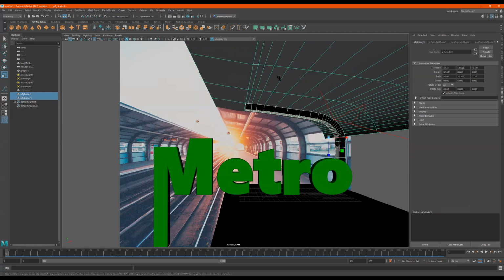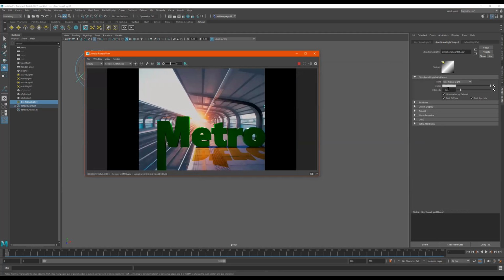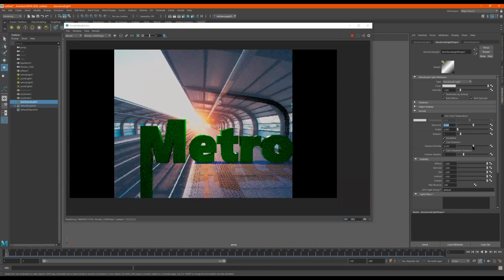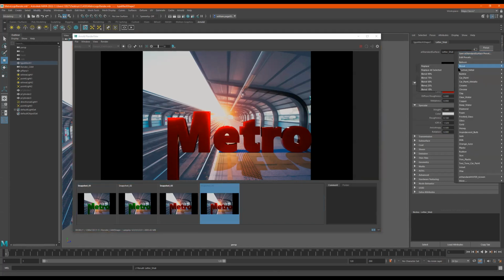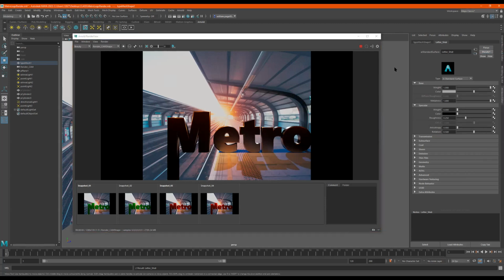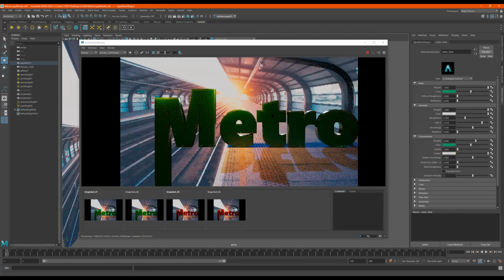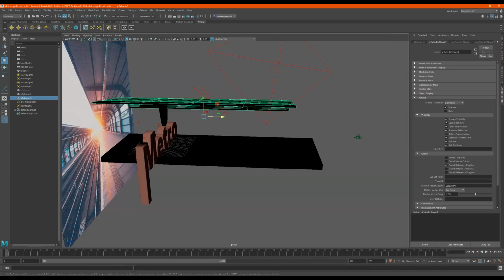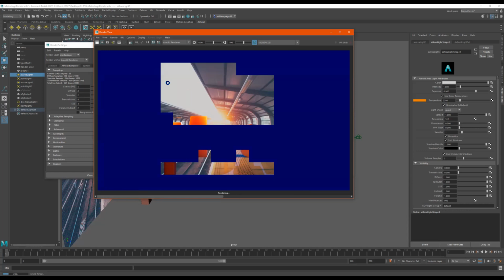Autodesk Maya || Objects on Background/Backplate Image pt.2